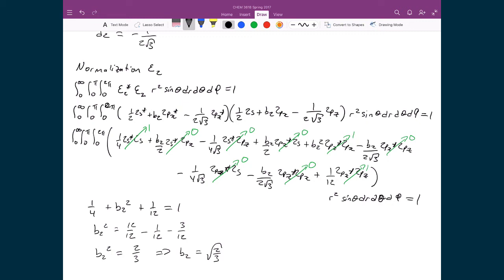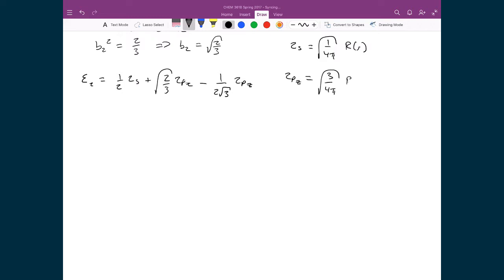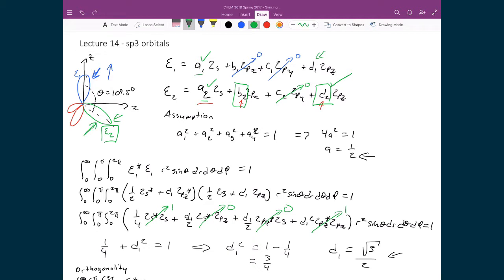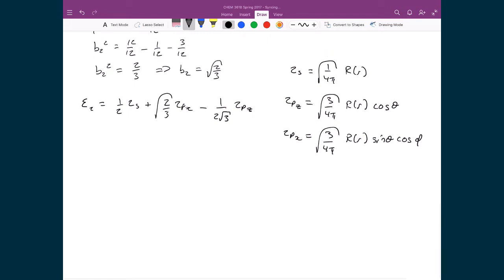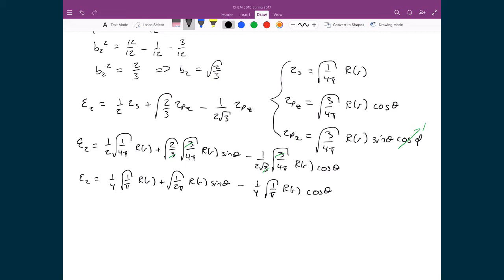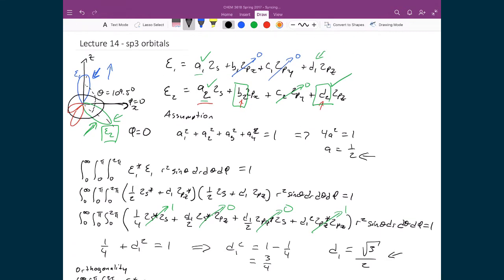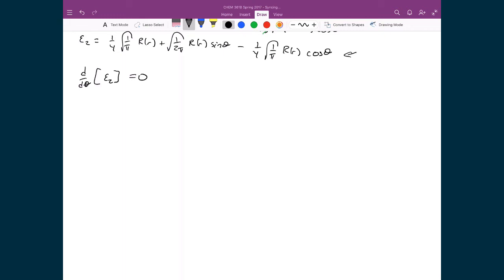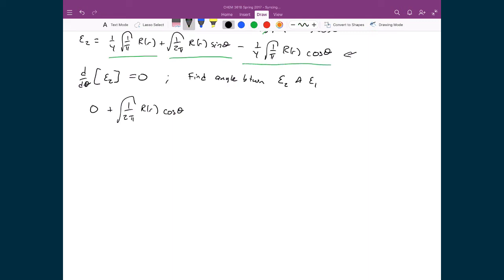Lecture 14 (6 of 6) - sp3 Hybridised Orbitals Conclusion